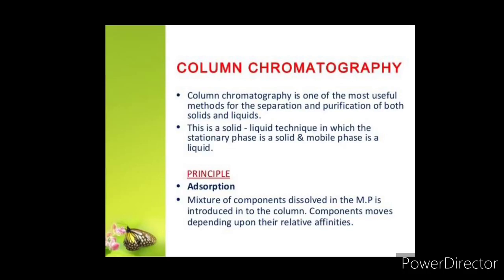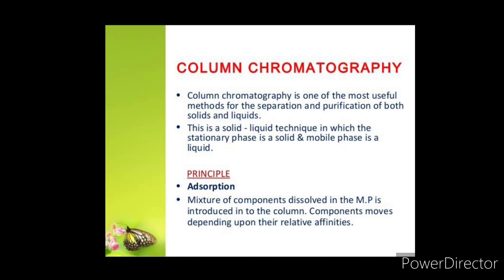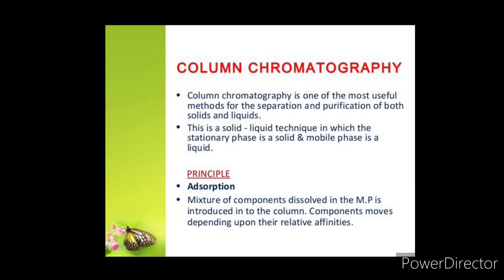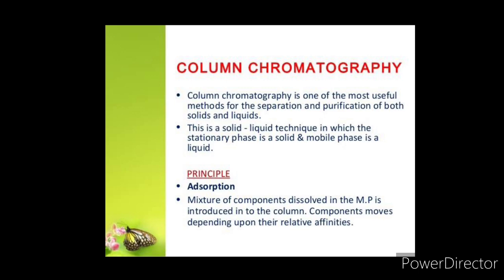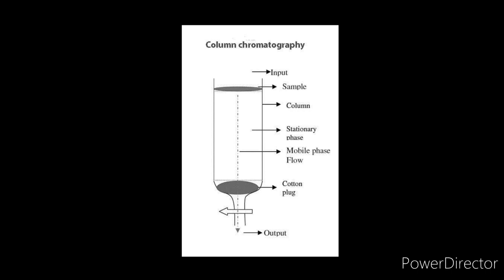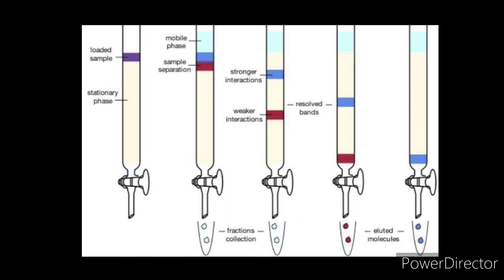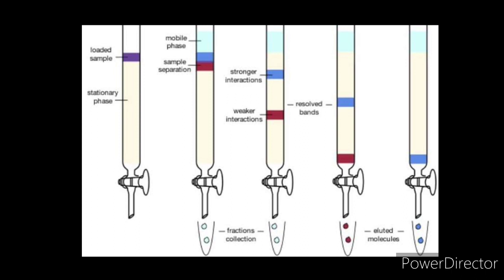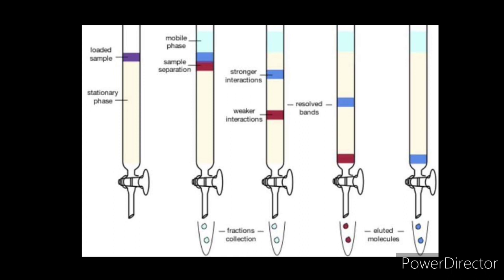Column chromatography: principle and working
This video describes principle and working of column chromatography.